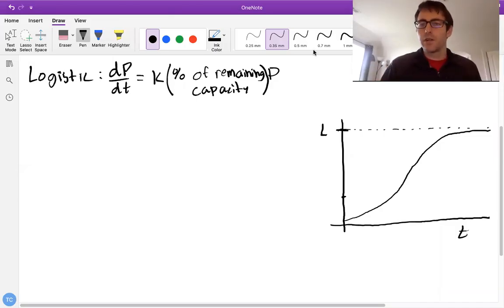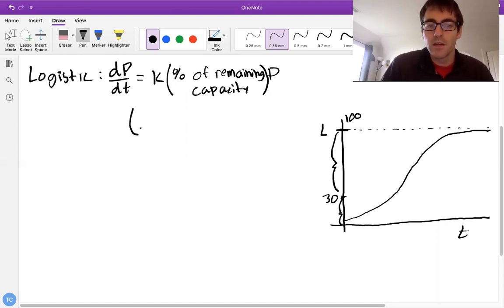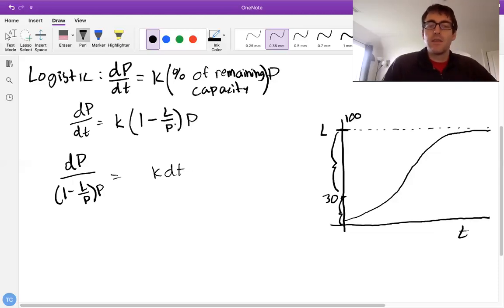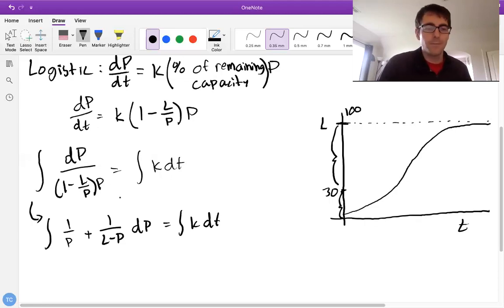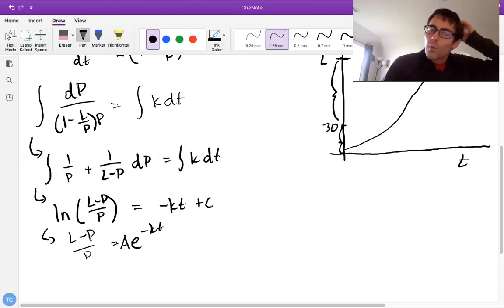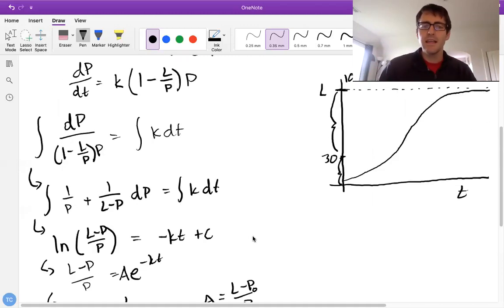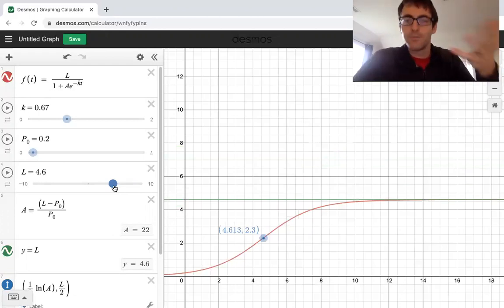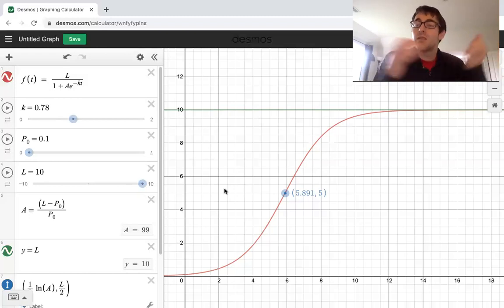11 7 3 (I said L/P in this video. It should be P/L)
I said L/P in this video.  It should be P/L